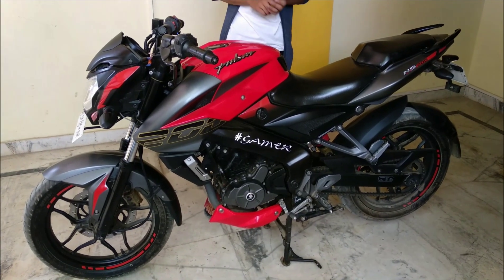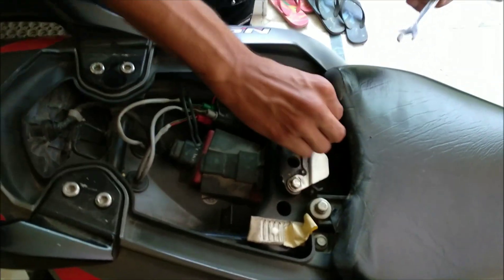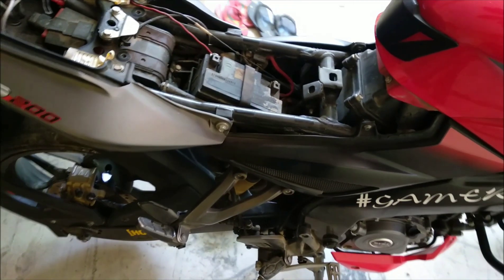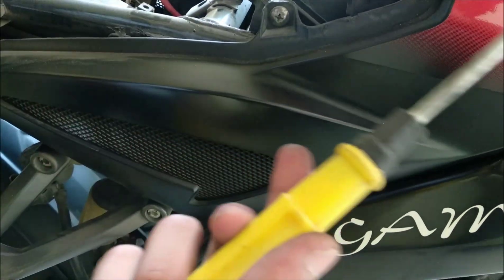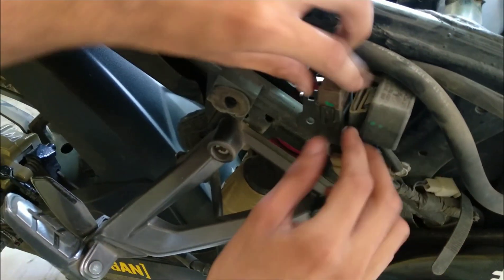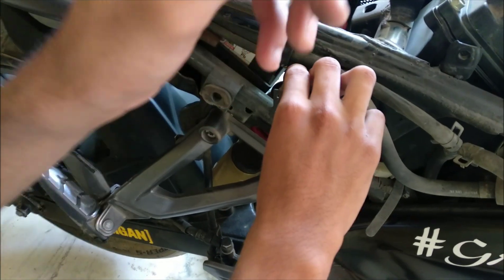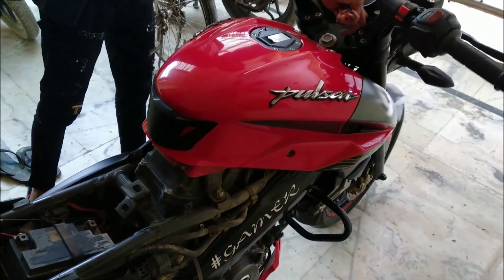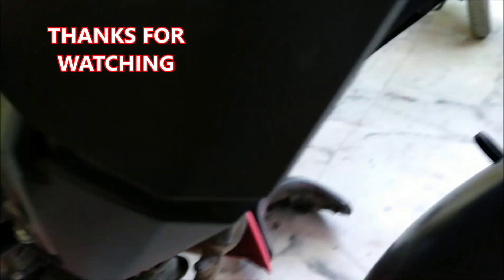pulsar ns200 radiator fan checking at home|(DIY)